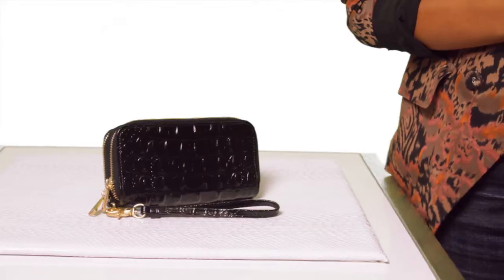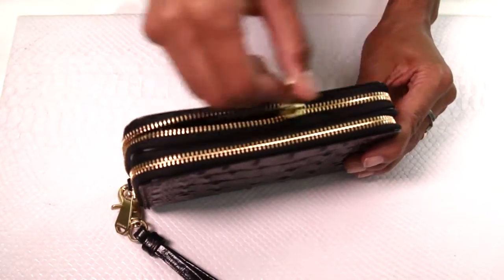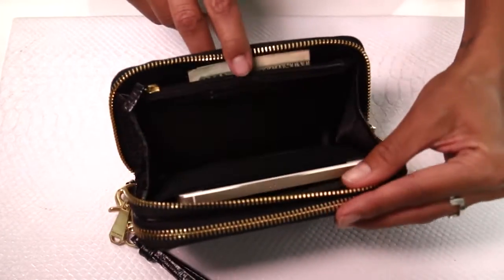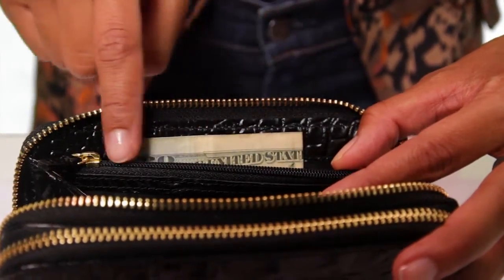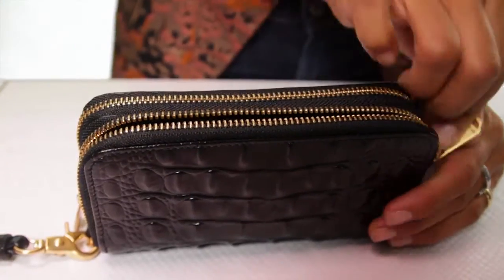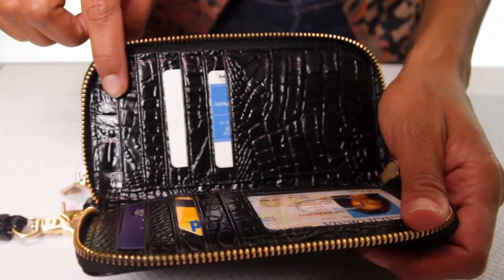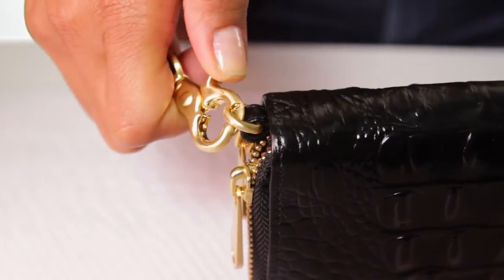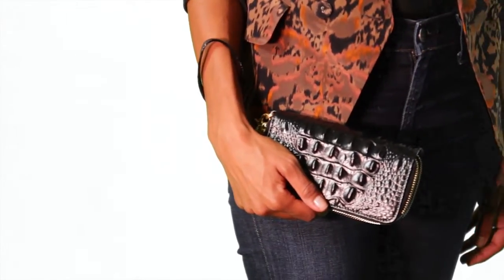Brahmin Zoe Wallet Video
Grasie Mercedes one of our favorite fashion bloggers takes you through the features and benefits of our Zoe Wallet in Black Melbourne. To find out more about this item and other Brahmin products go